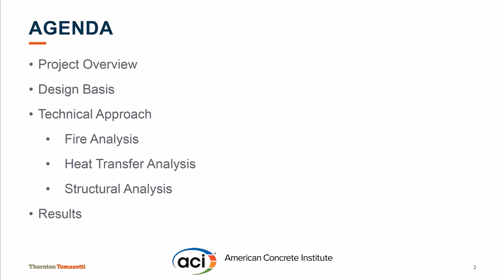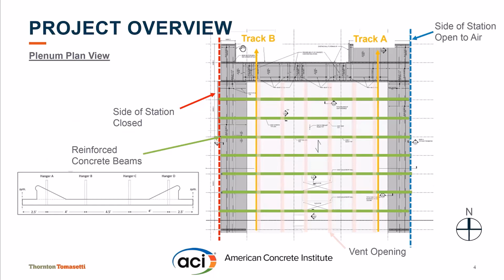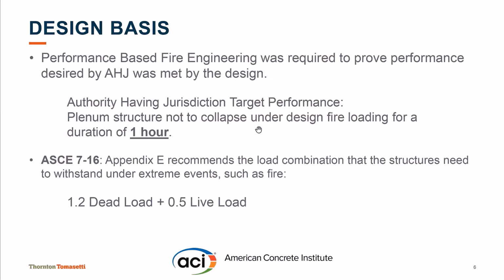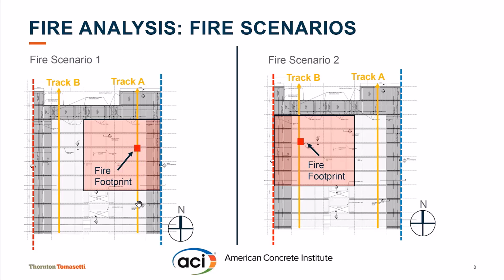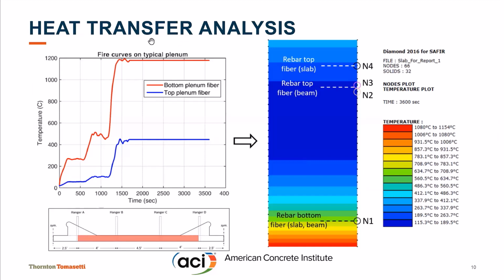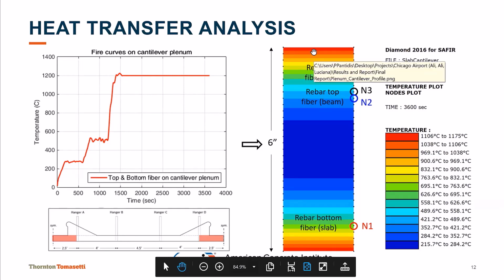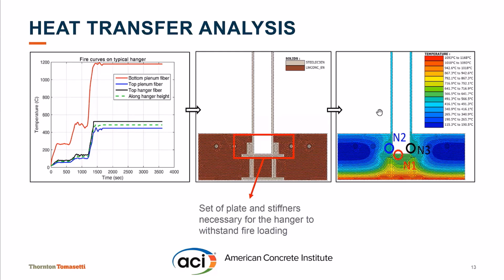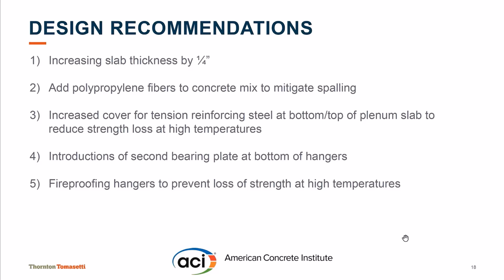Performance-Based Fire Design of Concrete Plenum over Train Tracks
Presented By: Luciana Balsamo, Thornton Tomasetti

Description: Thornton Tomasetti redesigned a deteriorated concrete plenum over train tracks passing below an existing building. We followed a performance-based approach to structural-fire safety and evaluated the replacement plenum structure in the event of a train fire. The capacity of the plenum structure (lightweight concrete slab and the supporting steel tube hangers) was evaluated under the effect of the extreme-event load combination per ASCE 7-16. We explicitly analyzed the reduction in strength of the structural steel, reinforcing steel and lightweight concrete at elevated temperatures and considered changes to concrete mix design to reduce spalling in case of fire. Our final design is able to resist a train fire for one hour without failure.